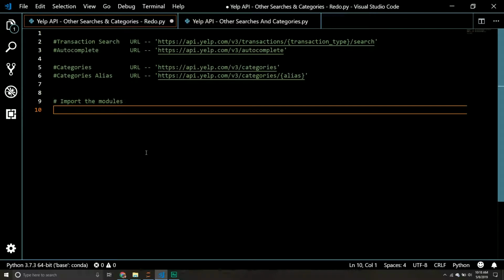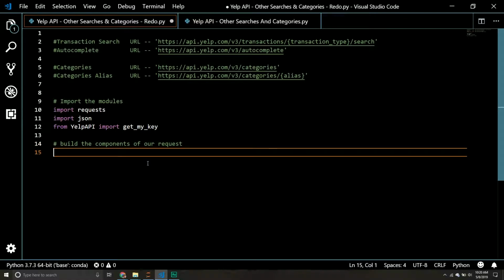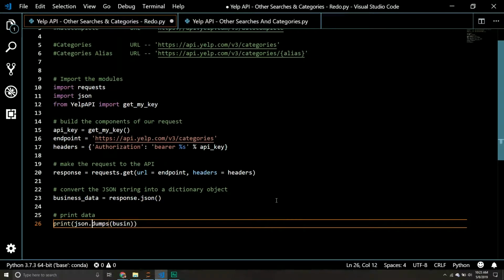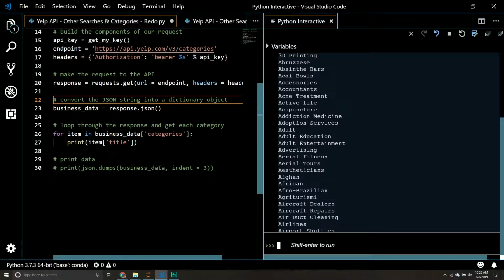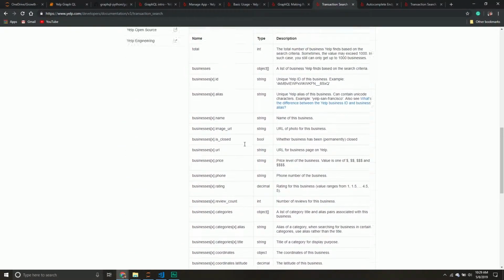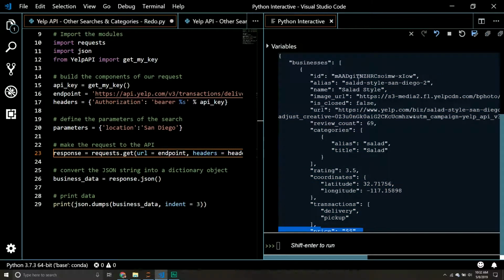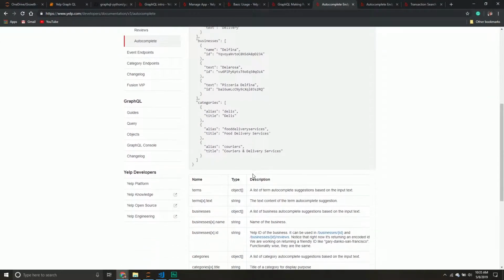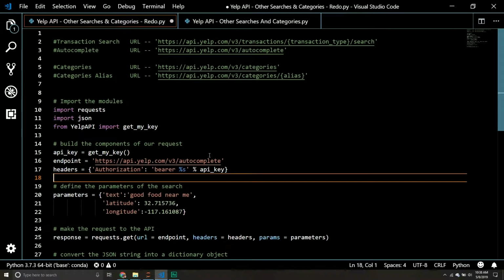Working With The Yelp API In Python | Part Three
The Yelp API has a treasure trove of data that is accessible for free. Let's explore how to search for businesses using the Yelp API in Python. This video is the third part of three-part series on the Yelp API.